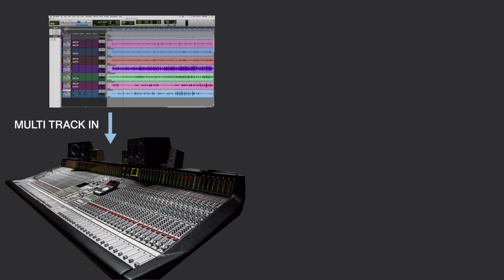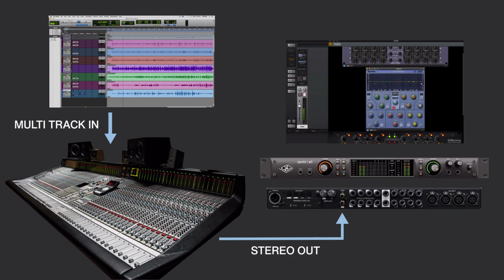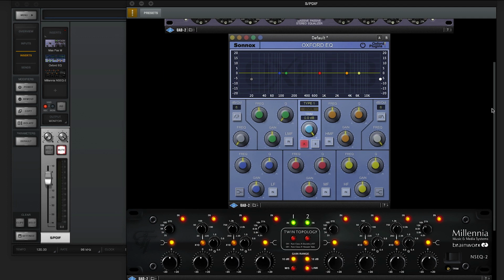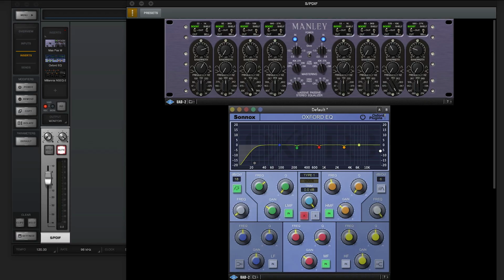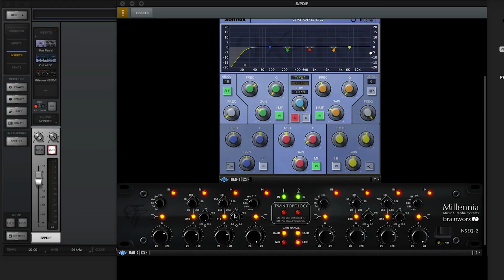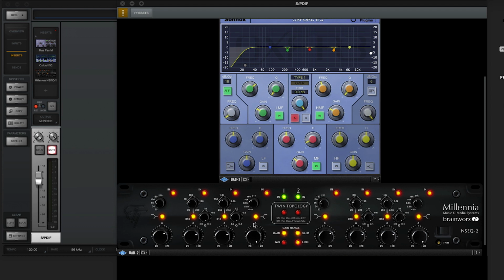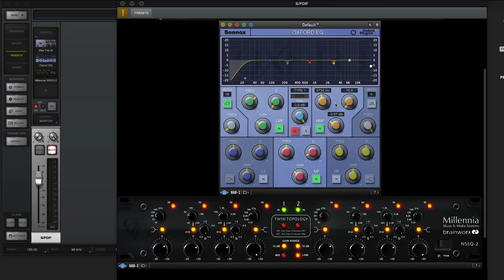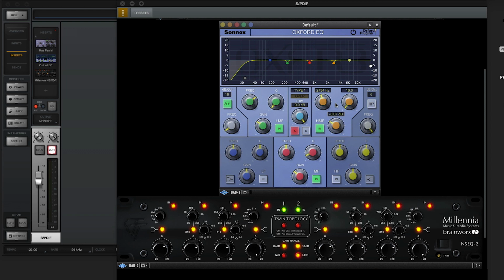Analog or Digital…Why Not Both?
Find out how producer and engineer Joel Hamilton (Tom Waits, Highly Suspect) gets the best of both worlds by using UAD plug-ins alongside his analog console for the ultimate blend of analog tone and digital control.